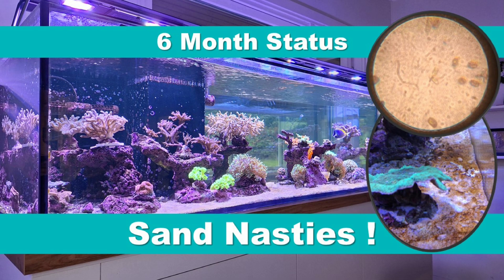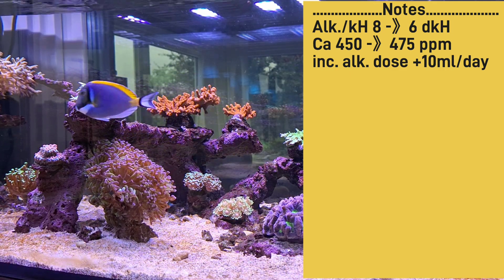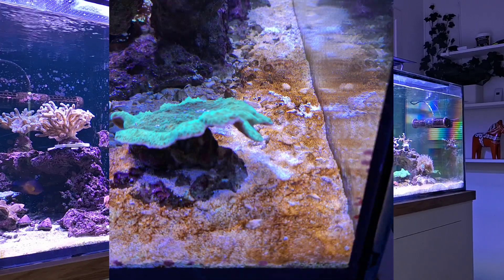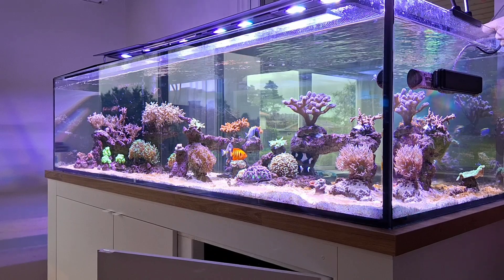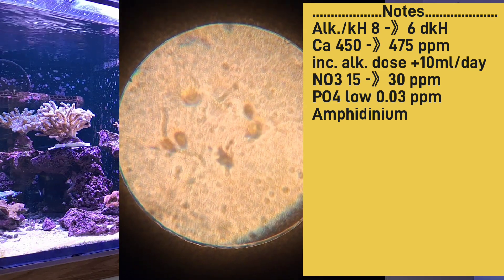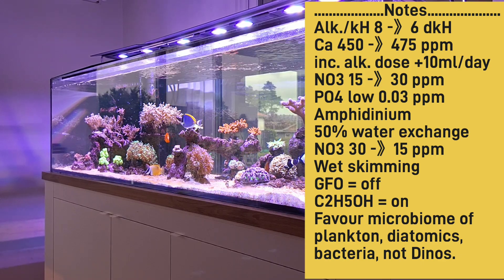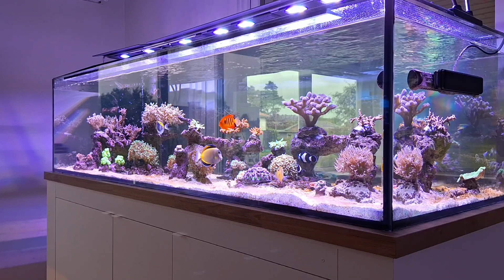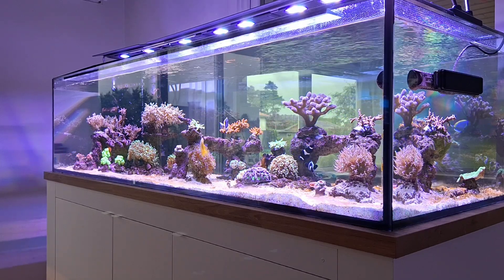6 Month Status, All good, except of the ugly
Good progress last months, uphill battle ahead.
Still tuning and turning the water treatment of this tank
I think we have Dinoflagellates, Dinos, Amphidinium on visit

Music
Fleas - Dyalla